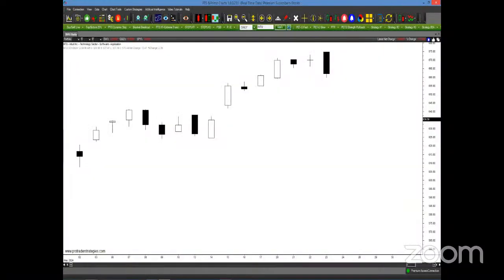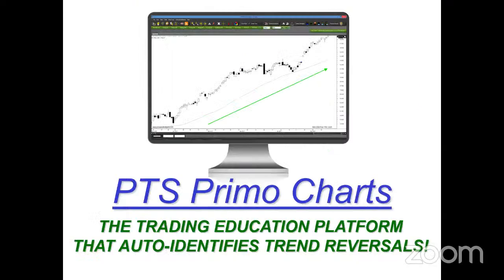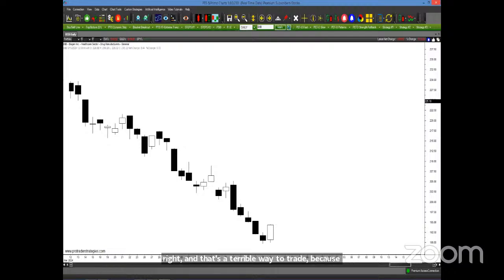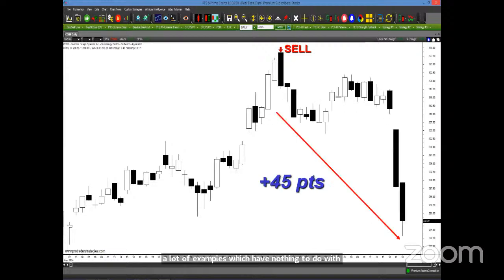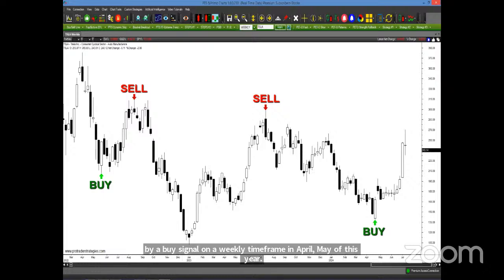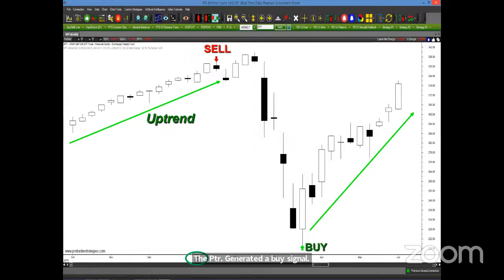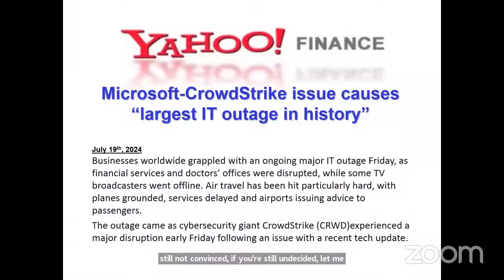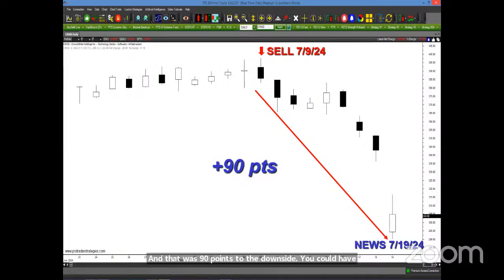Introducing The New “PTR Trend Reversal” Indicator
1. PLEASE KEEP YOUR POSTS CONSISTENT TO OUR MISSION
2. NO HATE SPEECH OR BULLYING
3. NO EXTERNAL LINKS FOR ADS AND SELF-PROMOTION
4. NO SELLING AND SOLICITATION
5. NO HYPING OR BASHING OF STOCK/COMPANY/PERSON
6. RESPECT EVERYONE’S INTEREST AND PRIVACY